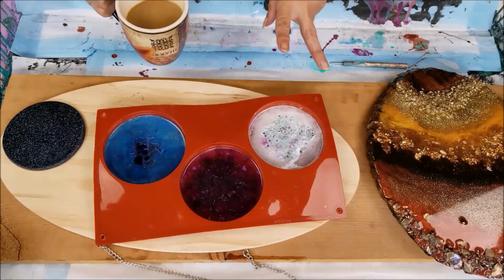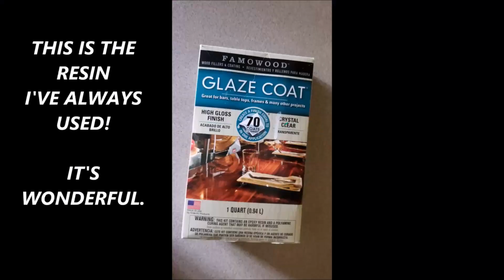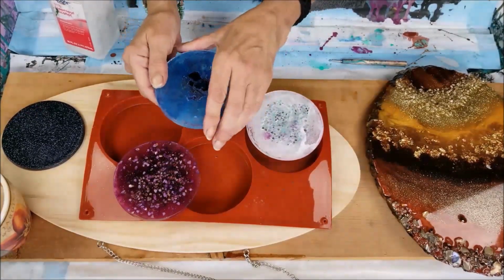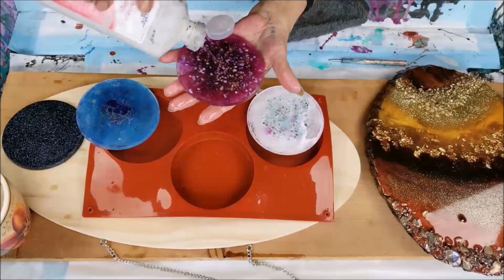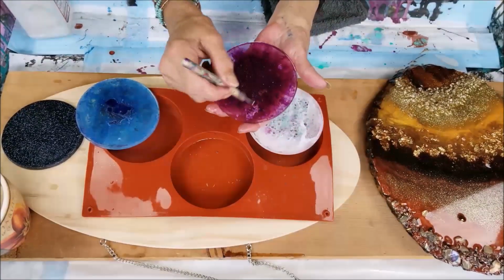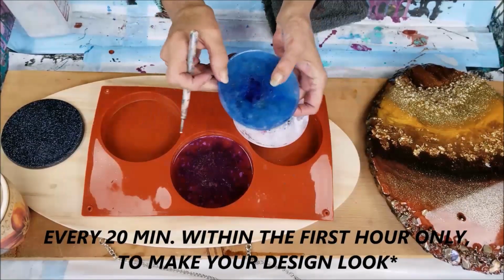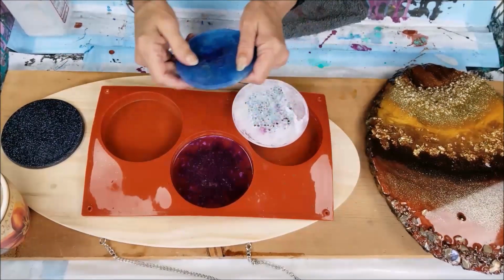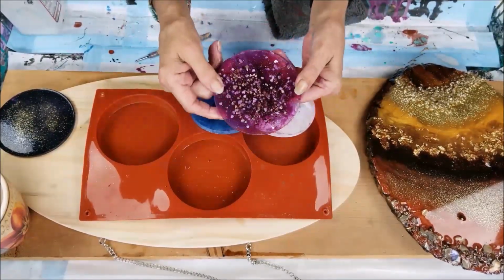HOW I RESIN COASTERS*DIY* (part 2 of 2)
Hi everyone! JoPaddy here, my channel is all about educational entertainment and I get Fearless in Life & Art
***Welcome***
Come along with me while I Chit Chat & Paddy Wack on reviews & more!
However, I do have so much fun experimenting with paints and love to show you guys how I do it! Join me in the Art Table Playlist & have fun with me while I paint, talk to myself and talk back to myself.
Call me crazy but it's my crazy!

If your into Art and you are an Artist/Painter/Designer, please join my FB group where other fellow Painters/Artists/Designers post pics, ask questions and have fun! It's a closed group but I will check stats & let you in*    pouring paint party

Remember...Stay FEARLESS & always wear your own Ruby Slippers!
*As Always, any questions or comments, please ask away in the comment section of that video, I will respond to all my subscribers*
*I Love You All & I value each & everyone of you!*
Stay Fearless*